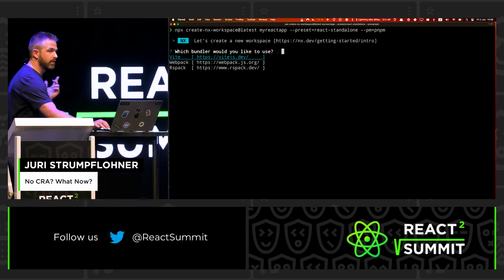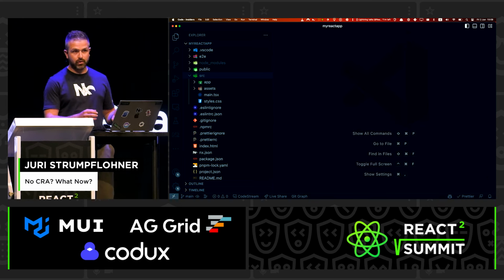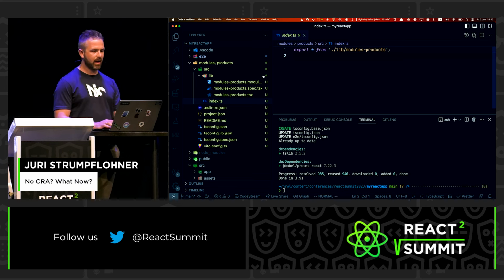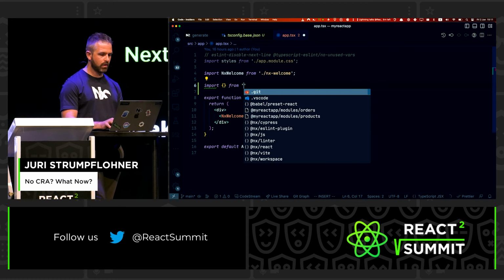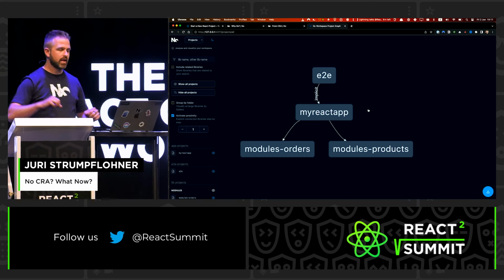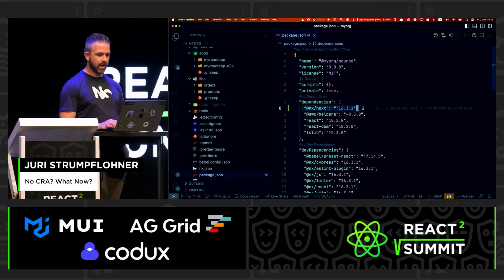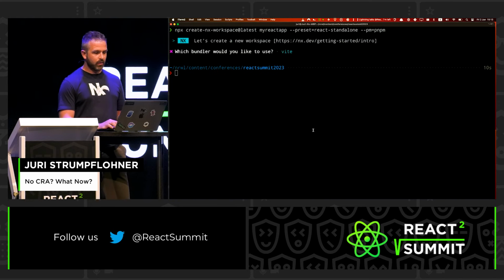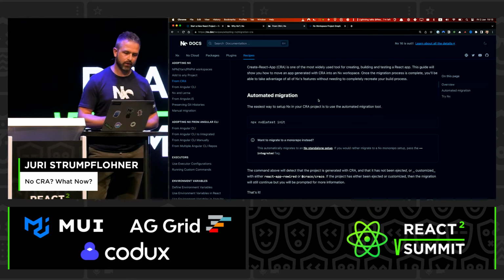Juri Strumpflohner - No CRA? What now?, React Summit 2023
Talk: No CRA? What now?
So CRA is no more and it probably was about time. The React docs suggest Next, Remix or Gatsby...but you're not ready yet for a full-blown React Meta-Framework and really just want pure React. Any alternatives? In this talk, I'm going to explore exactly that. We've got 7 minutes, so no slides, just code where we're going to set up a new React standalone application using Nx.